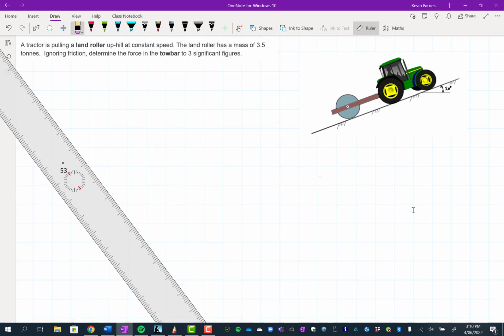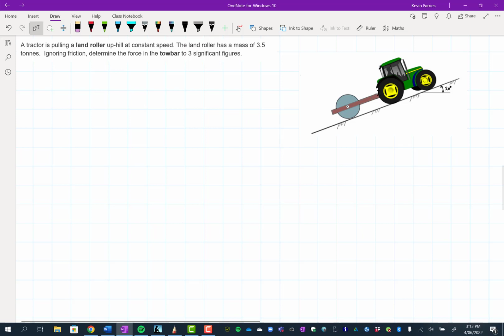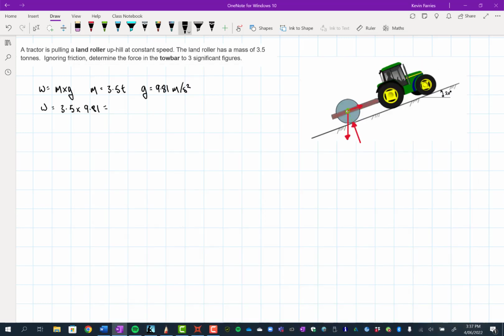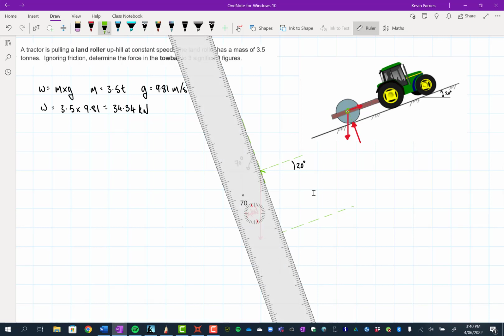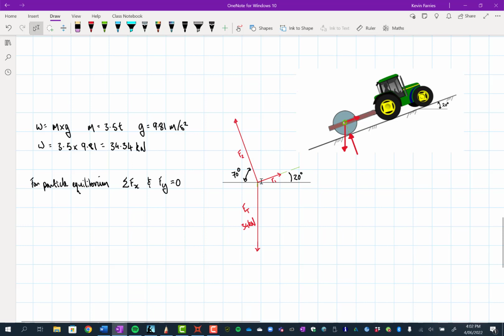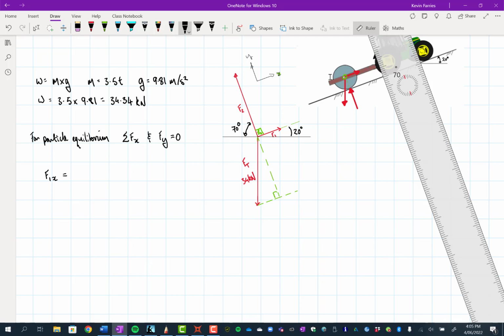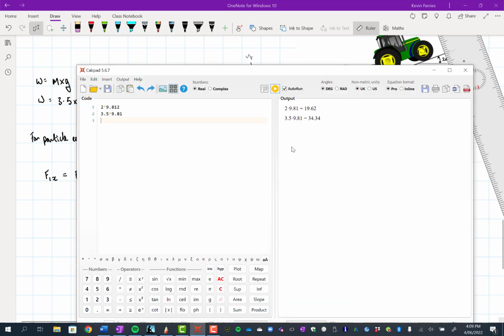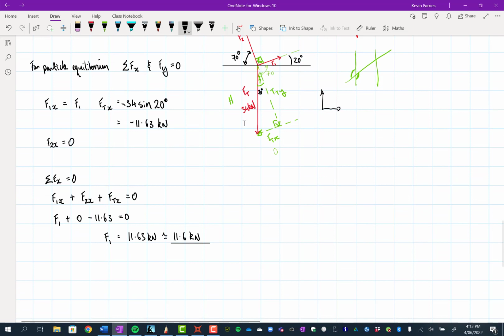Example 3 3 Uphill rolling